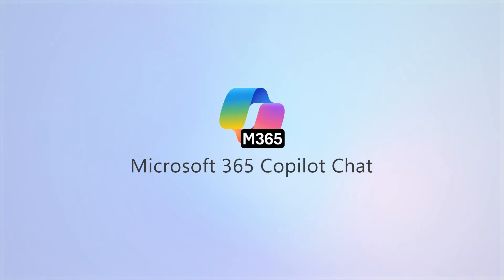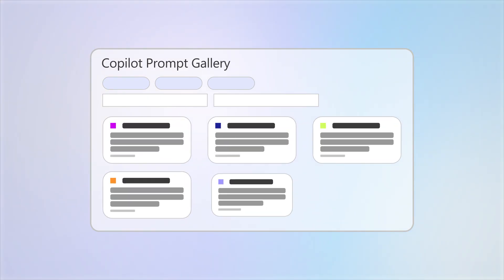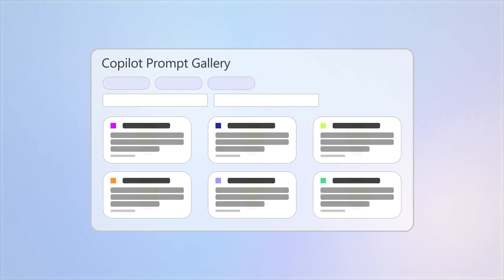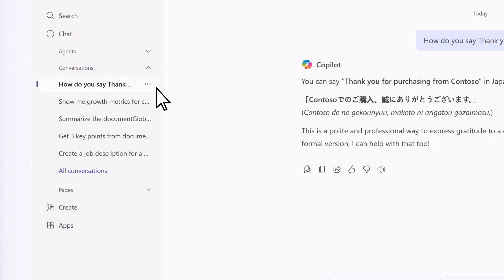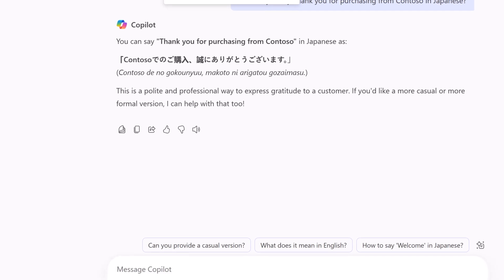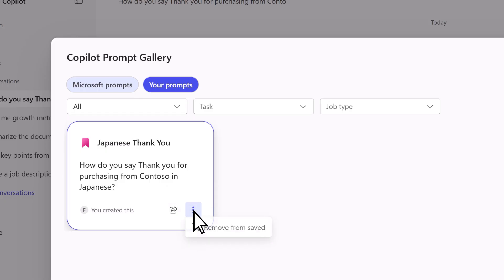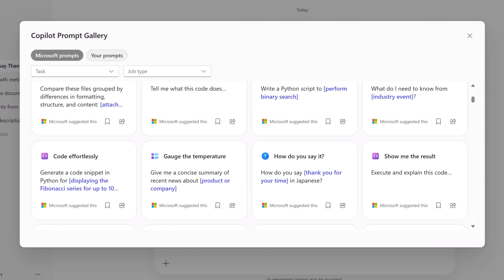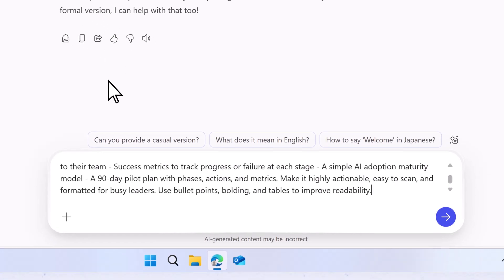Use Copilot Prompt Gallery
Microsoft 365 Copilot Chat is a secure, AI application that’s grounded in the web and is included with your business subscription at no extra charge. In it, you’ll find the Copilot Prompt Gallery, which provides a collection of example prompts to help you get the most out of Copilot Chat. Let’s take a look.